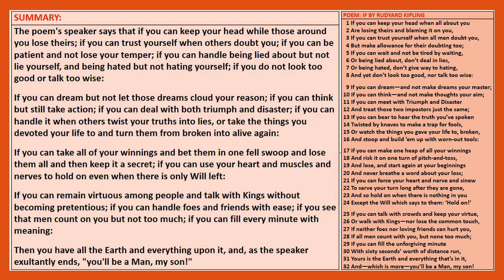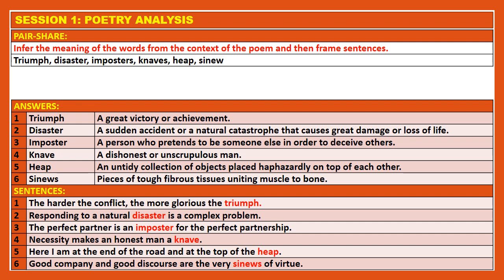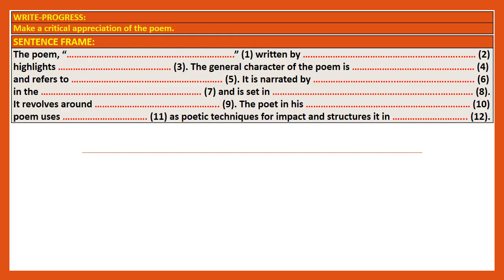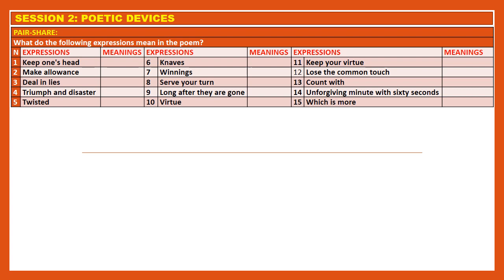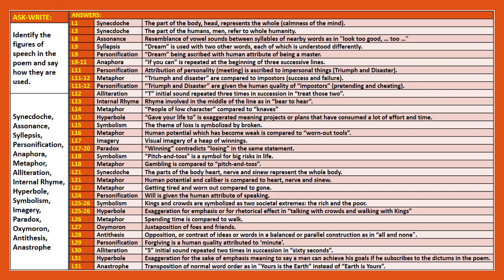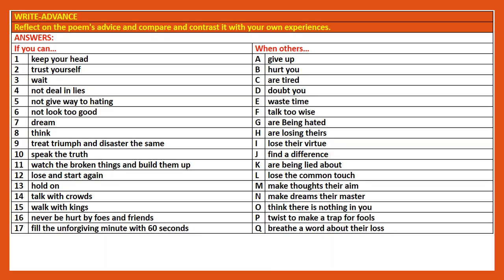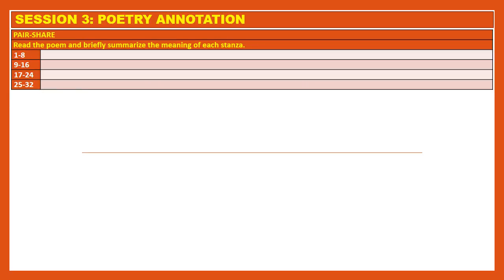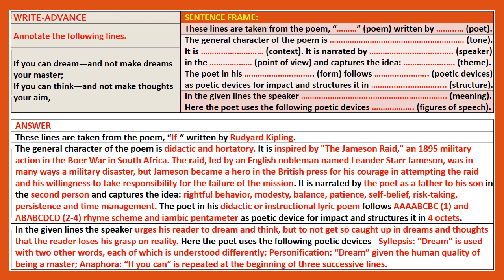The Analysis of Rudyard Kipling’s Didactic Poem ‘If’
This poetry guide is designed to help students improve their reading comprehension skills through the analysis of Rudyard Kipling’s didactic poem ‘If’. After completing this lesson, you will be able to: Explain how meaning is enhanced through choice of words and phrases. Identify key details from the text. Identify how language, structure and presentation contribute to meaning. Make comparisons within the text. Evaluate how authors use language, considering the impact on the reader. Explain and justify inferences with evidence from the text.